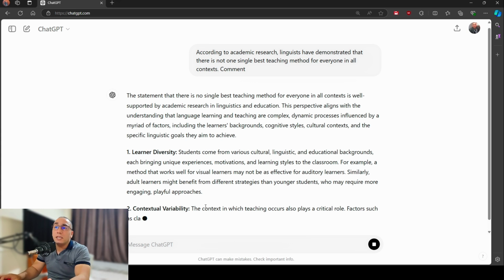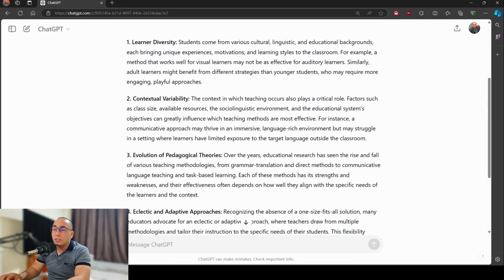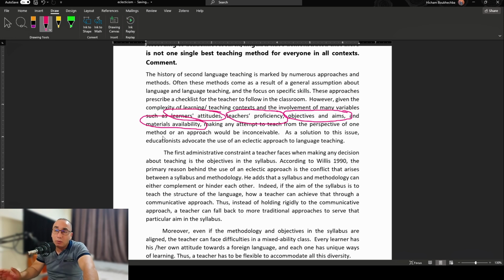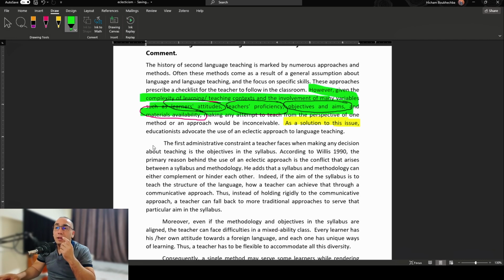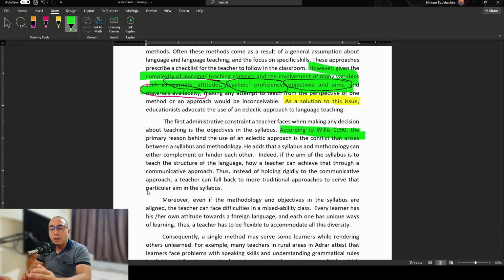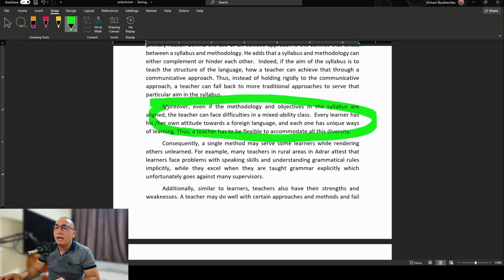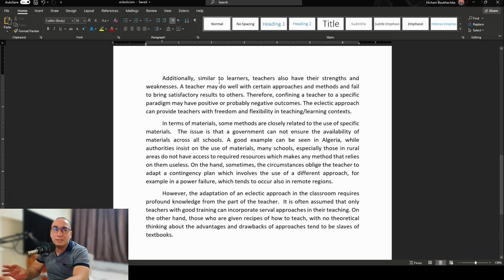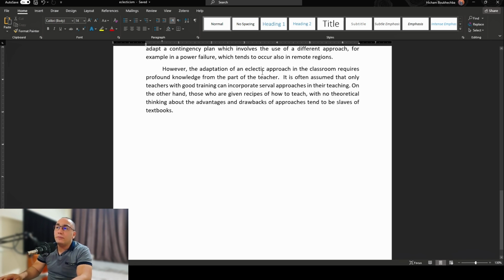Analyzing the essay that won me the PhD entrance Exam and comparing it with an AI generated essay.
In this video we  try to analyze the essay that I wrote in 2015 in the phd entrance exam and compare with an AI generated essay. The question is " According to academic research, linguists have demonstrated that there is not one single best teaching method for everyone in all contexts. Comment."